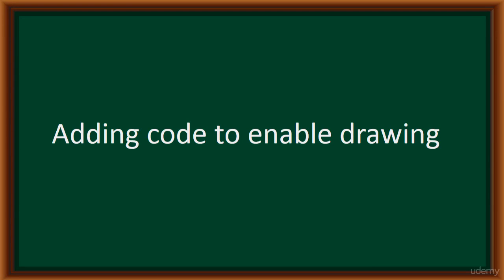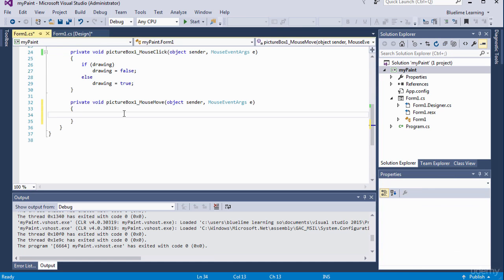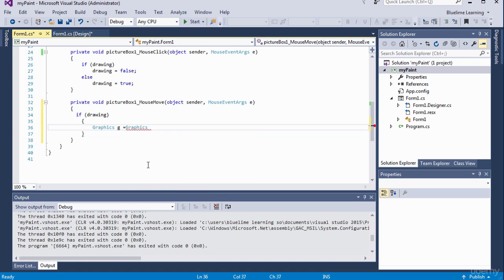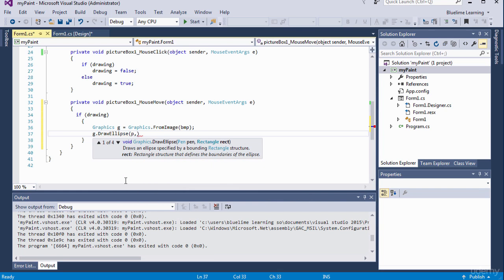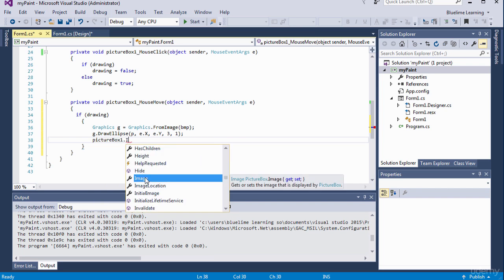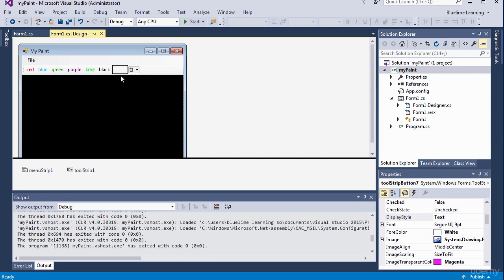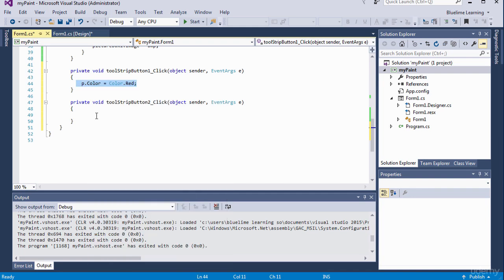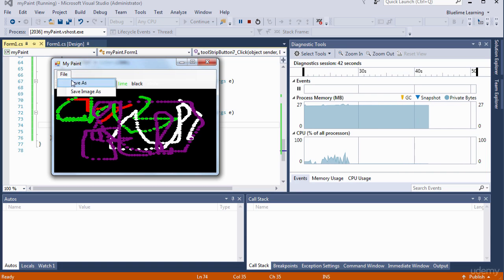6 Write code to enable drawing